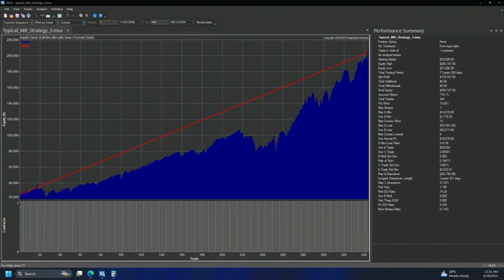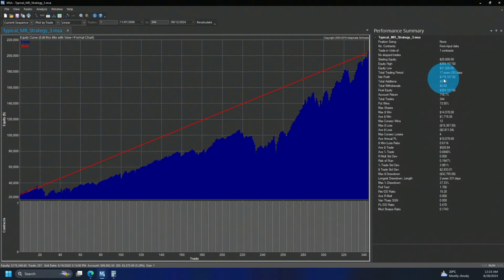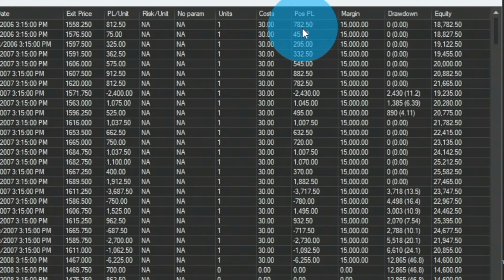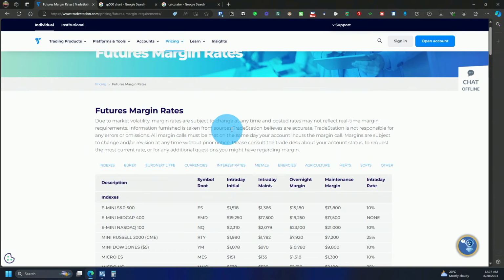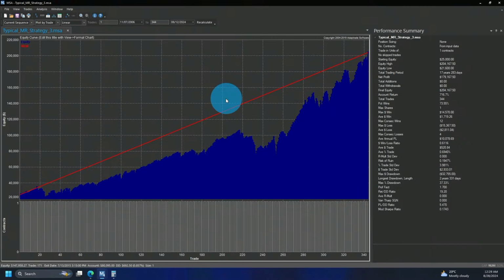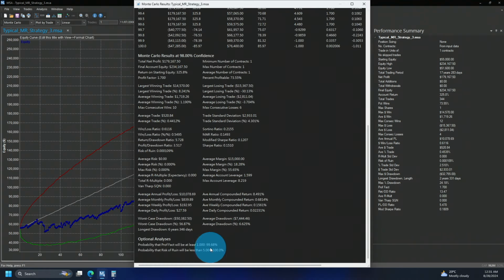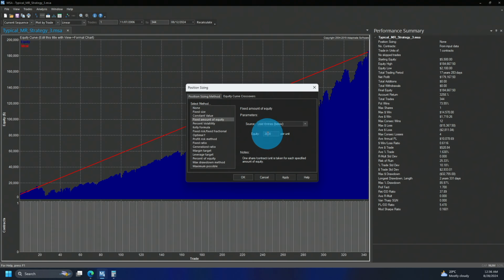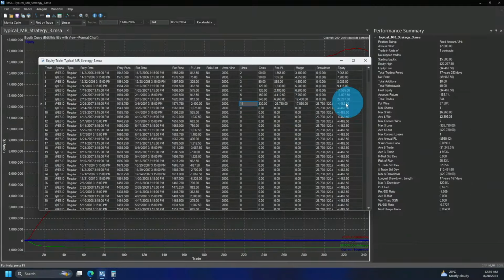Leverage Destroyed My Trading Account 💣 Here's What I Learned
Discover how leverage wiped out my $337K account and learn crucial lessons to transform your trading journey. In this video, I break down the hidden risks of leverage, sharing my personal story of loss and the hard-earned strategies I’ve developed to trade smarter. If you’ve ever wondered why your trading account struggles to grow, this video will reveal the truth behind leverage and how to avoid its pitfalls.

Here’s what you’ll learn:
- How misuse of leverage can devastate your trading account
- Practical strategies to trade smart and boost your success rate
- The role of robust systems, simulations, and proper capital management
- Why sequence of trades matters and how to discover your edge in the market

Whether you’re into Finance, Investing, or AlgoTrading, this video is packed with insights to help you take control of your financial future. Don’t let leverage derail your trading potential—learn how to protect your capital and build a sustainable trading strategy.

Hit play to uncover the truth about leverage, gain a powerful market edge, and start trading with confidence. Join the community for more expert tips and strategies to transform your trading success!

CHAPTERS:
00:00 - How Leverage Wiped Out My Account
00:40 - How I Lost $337,000
02:50 - Understanding Leverage in Trading
07:40 - Strategies to Deleverage Effectively
09:50 - The Risks of High Leverage in Trading